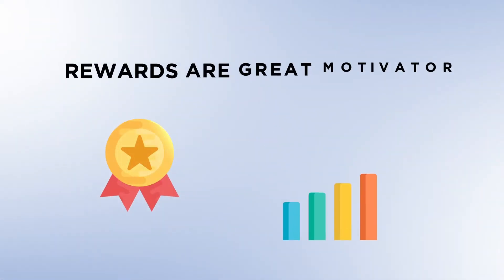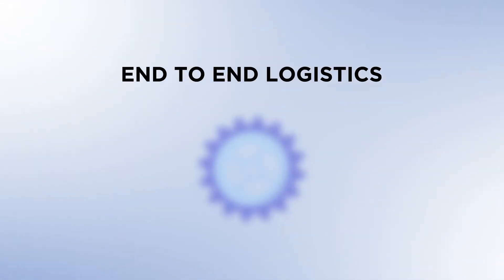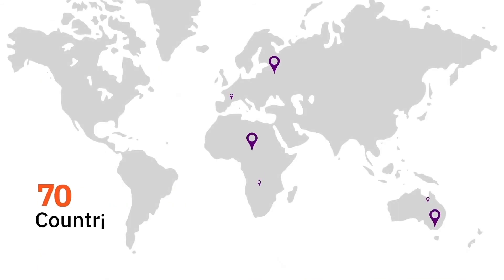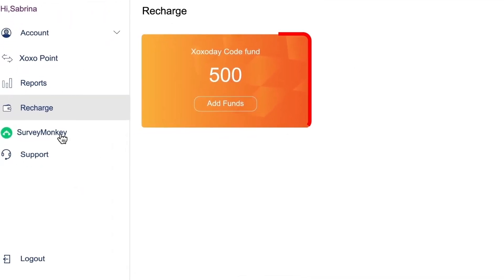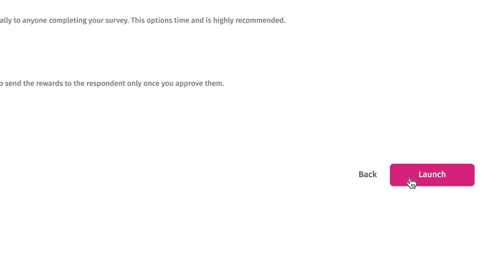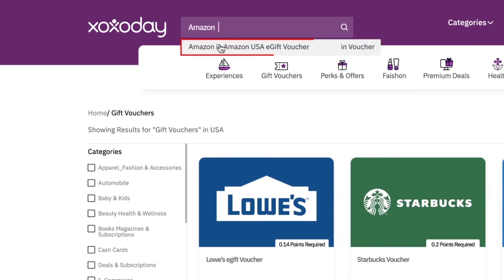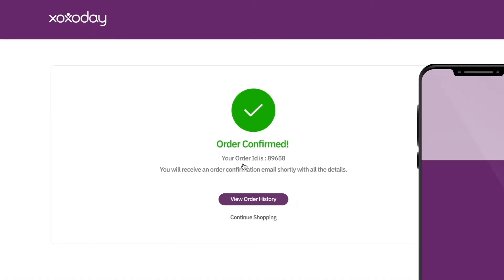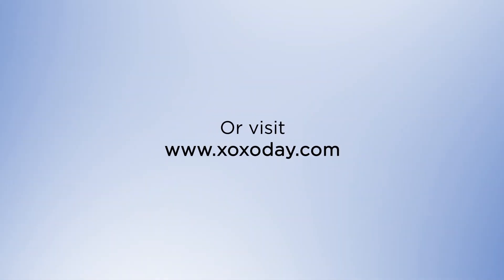Reward your SurveyMonkey Respondents with e-Gifts | SurveyMonkey and Xoxoday Plum Integration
Boost your Survey Monkey responses with Xoxoday Plum’s rewards and delight respondents.

Survey incentives help you get better outcomes and achieve a faster response rate.
- Send rewards instantly, anywhere around the world.
- Set up a reward distribution logic based on a custom time range or maximum reward count.
- Review and approve respondents with a built-in approval workflow.

Have complete control over reward delivery, and use a built-in approval system to review and approve respondents individually or in bulk.

Deliver survey rewards from your email with customized branding.

In  this video:
0:00 Why personalized and unique rewards?
0:16 Introducing Plum & Survey Monkey integration
0:43 Plum’s holistic vouchers catalog
1:06 How does this integration work?
1:36 Create rewards for the SurveyMonkey surveys
2:29 Redeeming Xoxo Code on Plum
3:13 Xoxoday’s Customer Service